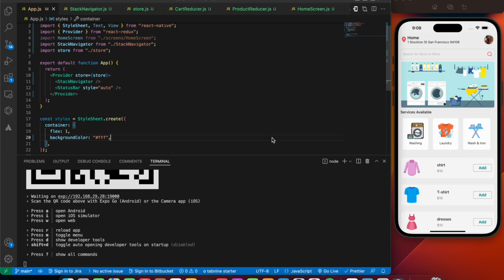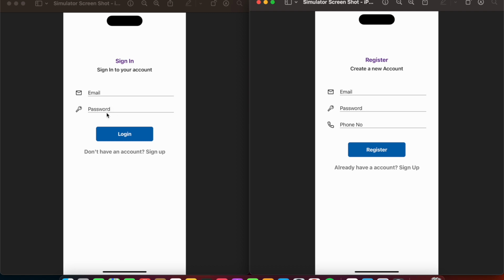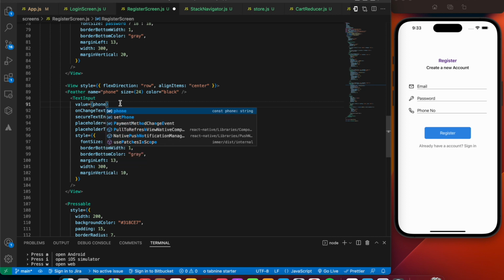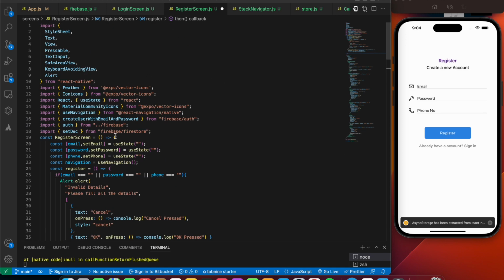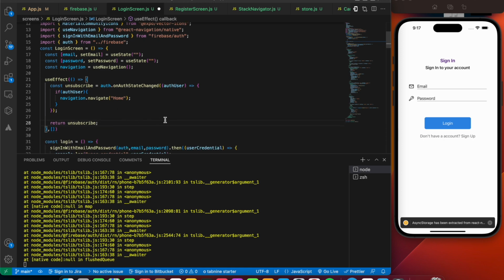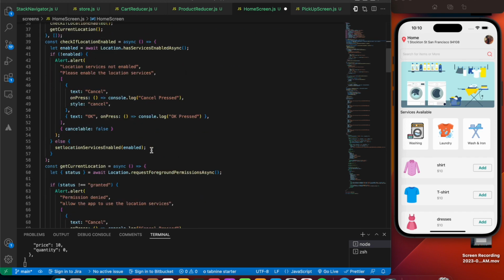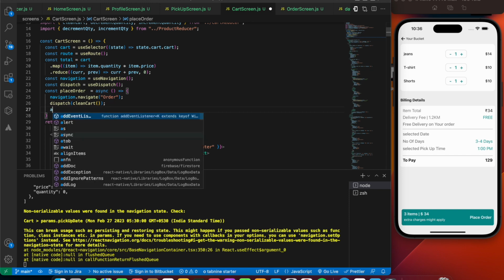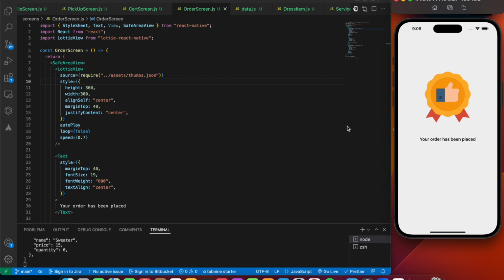🔴 Let's build a Full Stack laundry app with React Native using Firebase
we will continue  building  the full stack laundry app  with react native from scratch and this is going to be a lot of fun and if you find this interesting please smash the like button for me 💯 ,also consider subscribing!!

we will implement the firebase integration part in this video and access all our data stored in firebase, we will be storing the orders of all the users in the
users collection!